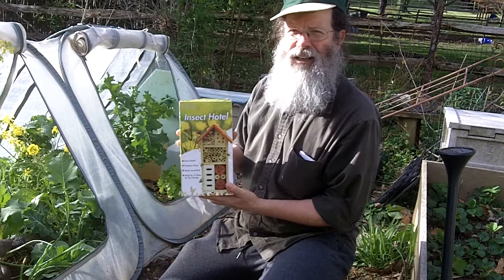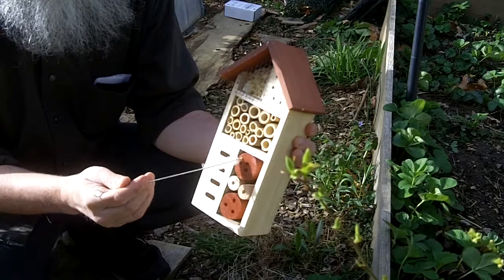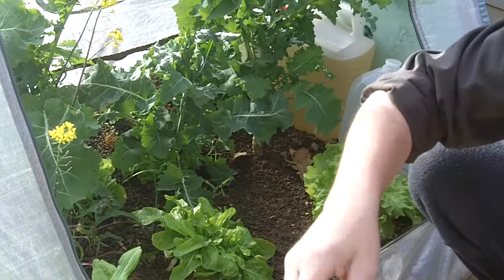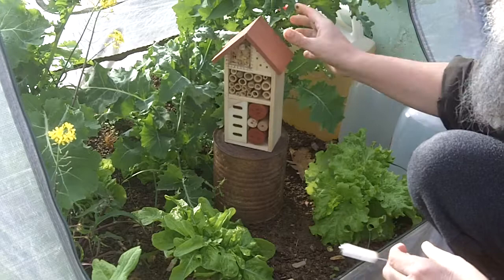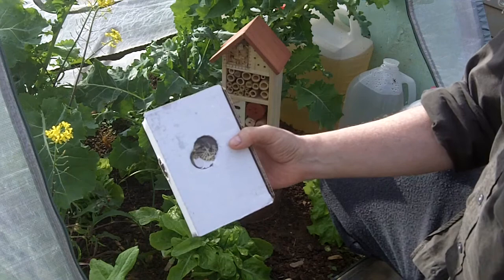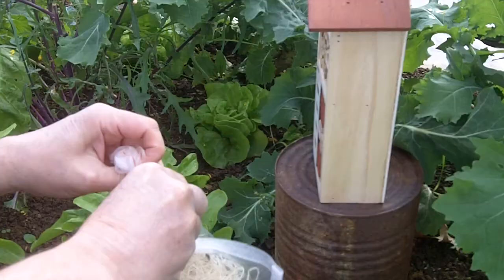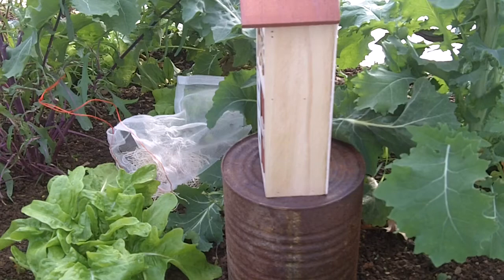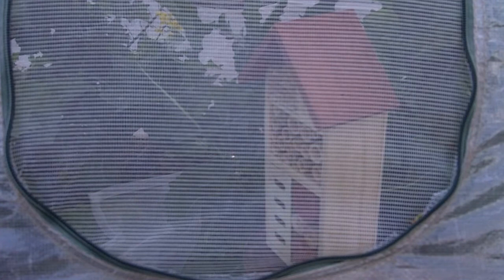Insect Hotel for the Ladybugs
A frequent visitor to the channel sent a Lulu Home wooden Insect Hotel and Live Ladybugs for the garden. Thanks!